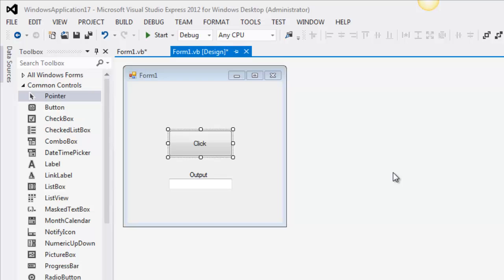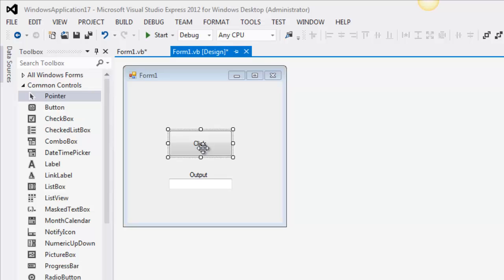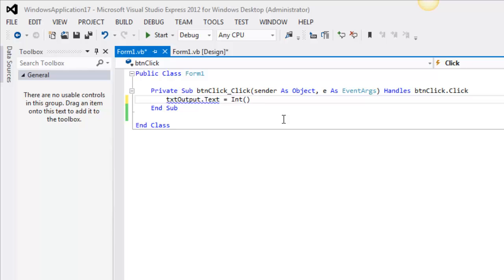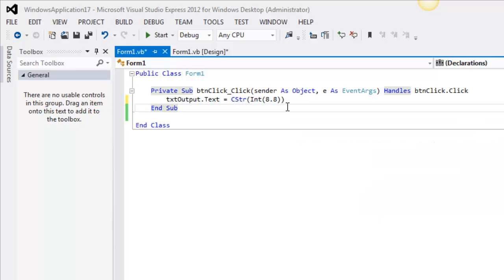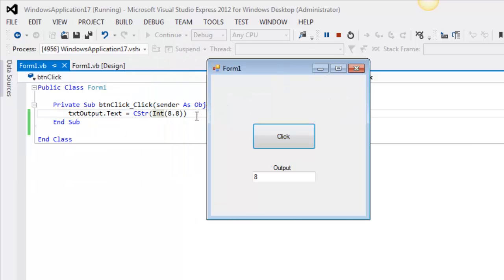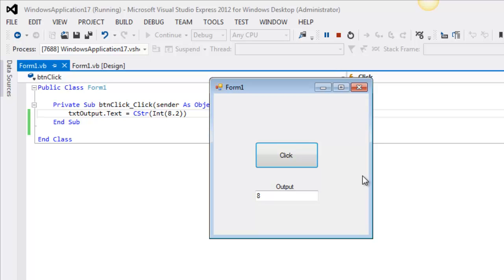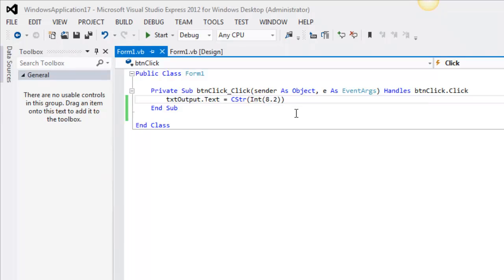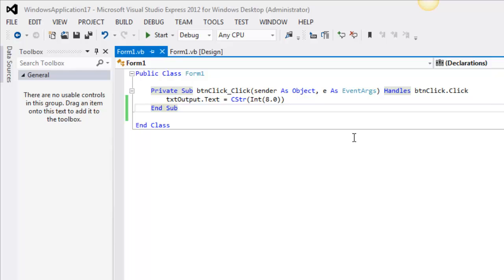Int Function - Visual Basic VB.Net Explained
In this video I will demonstrate how the Int() function works in visual basic .net.